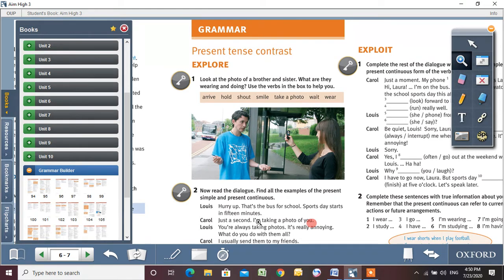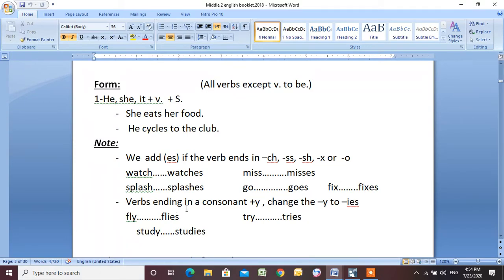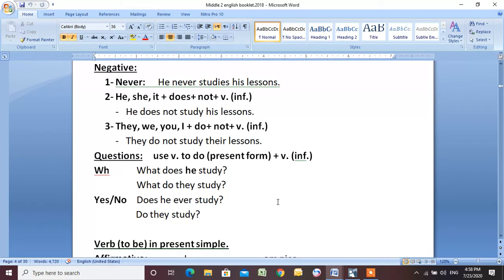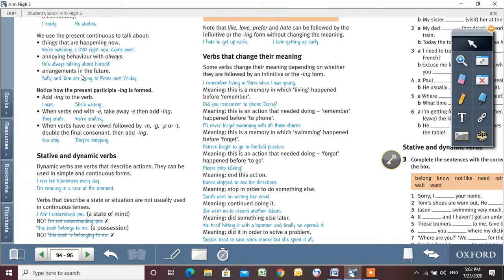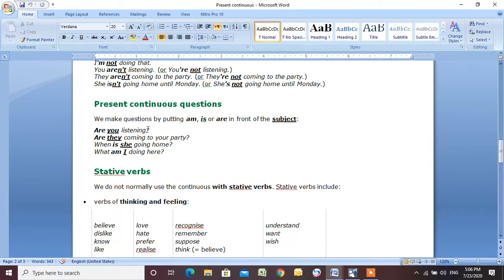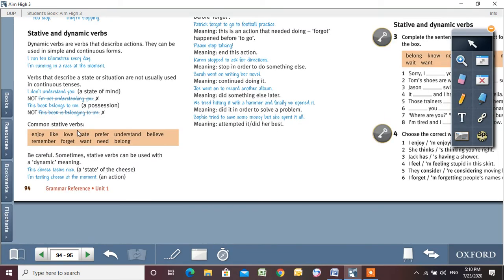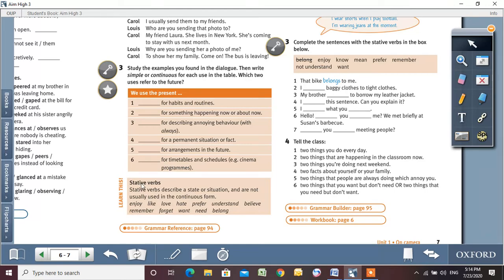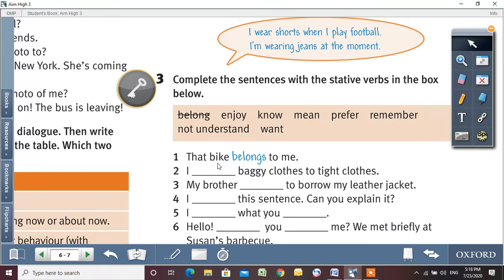Unit 1 present tense contrast (Middle 3)